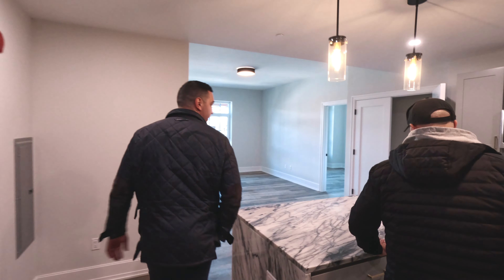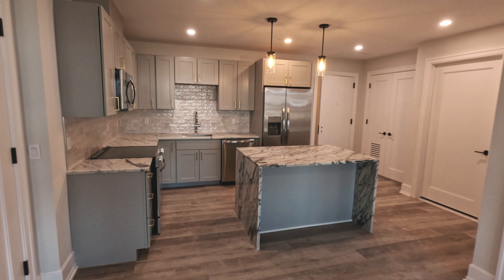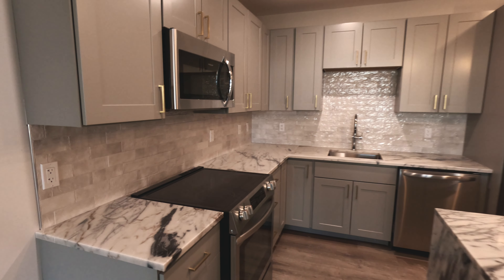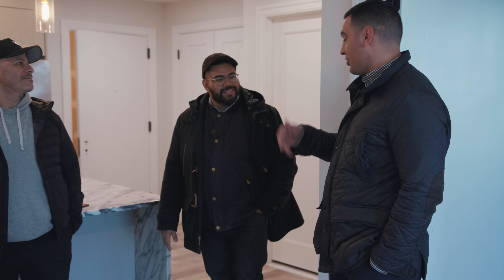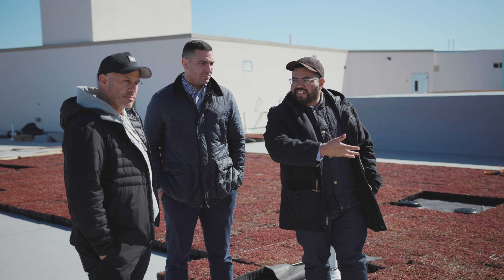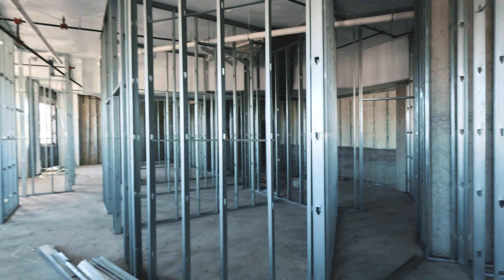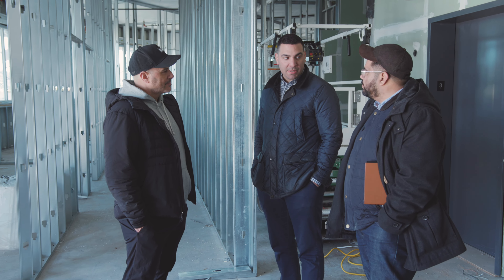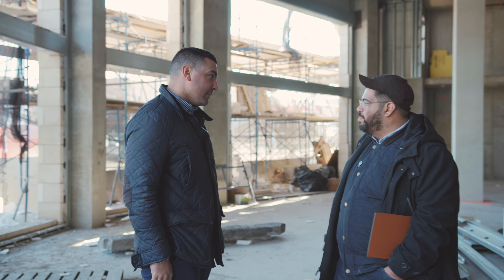The Magellan | Luxury Rentals + CoWorking in Port Chester, NY | Hard Hat Tour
The Magellan The Magellan | Luxury Rentals + CoWorking in Port Chester, NY | Hard Hat Tour

Featuring;
David Cortez of The Leasing Experts
Kyle Inserra of Zelnick & Company

The Magellan Address: 108 S Main St, Port Chester, NY 10573

"The Magellan represents the ultimate live, work, play community located in the heart of Port Chester. The unique combination of state of the art amenities, loft-style apartments and work suites makes it ideally suited for the modern renter. Located steps from downtown Port Chester, Metro-North Railroad and all the shops and entertainment in downtown, there are no better located rental apartments in Westchester County."